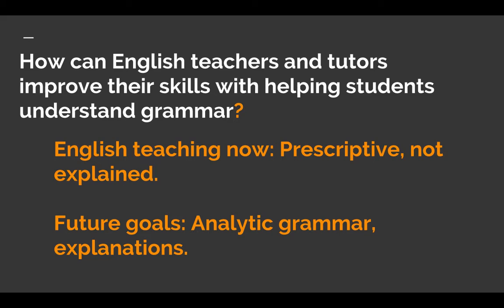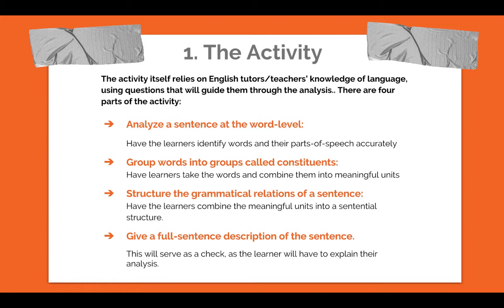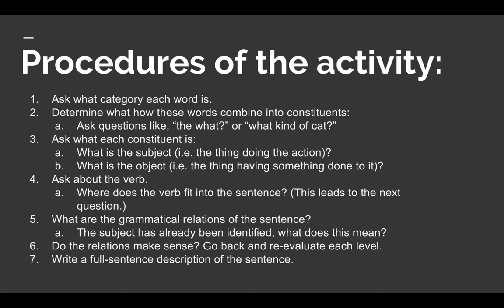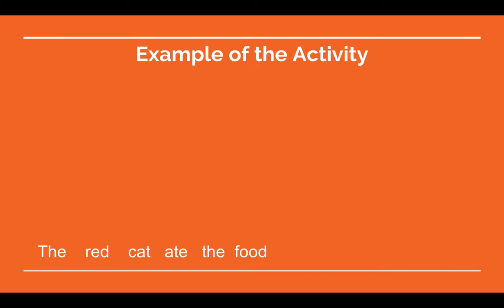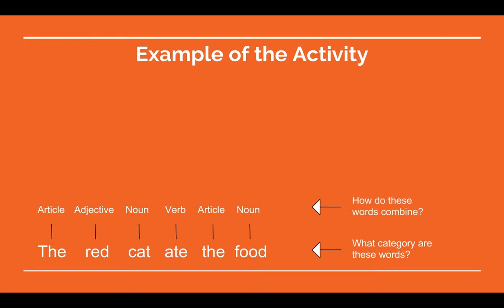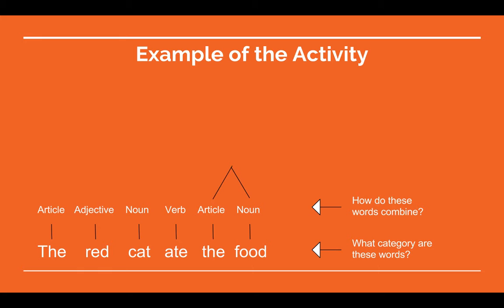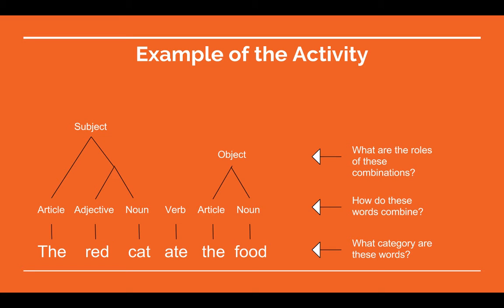LDT200x Signature Assignment Presentation_Sean Stalley